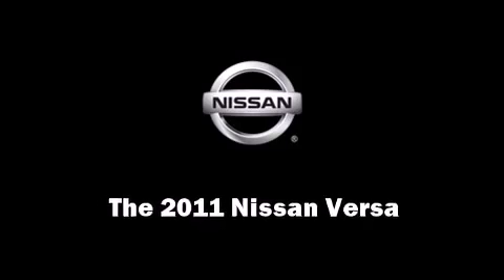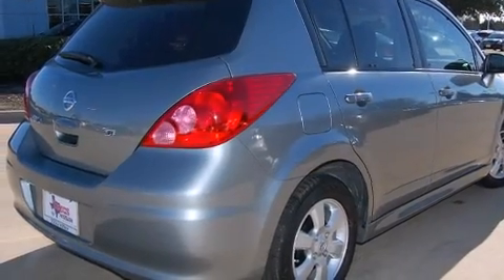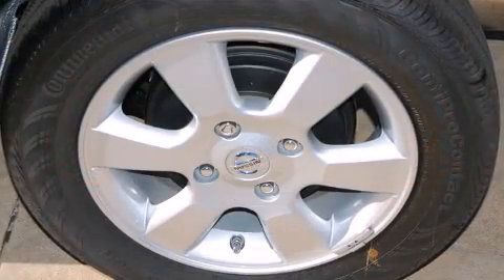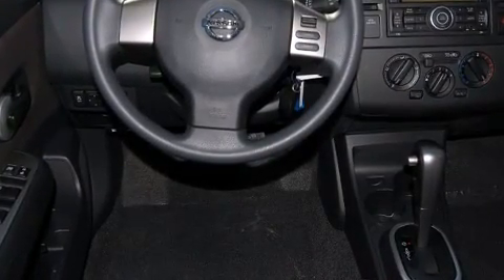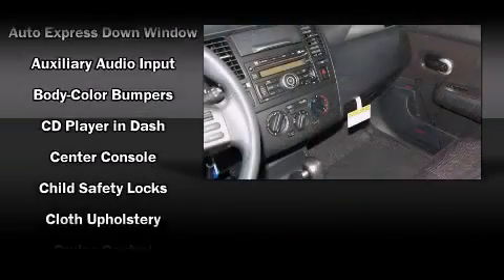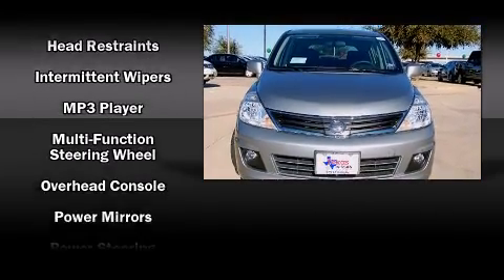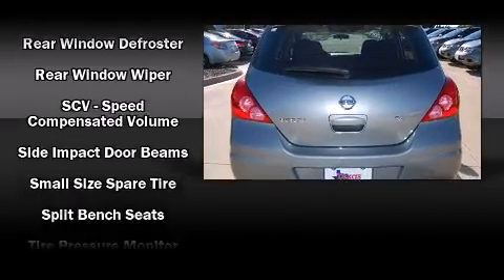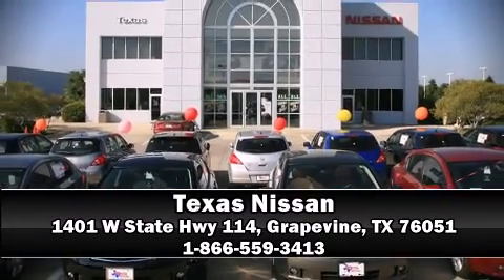2011 Nissan Versa 1.8SL in Grapevine, TX 76051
Texas Nissan
1401 W State Hwy 114

Climb inside the 2011 Nissan Versa. This 4 door, 5 passenger hatchback offers the latest in technological innovation and style. Smooth gearshifts are achieved thanks to the 1.8 liter 4 cylinder engine, and for added security, dynamic Stability Control supplements the drivetrain. Comfort and convenience were prioritized within, evidenced by amenities such as: a rear window wiper, a tachometer, front fog lights, power door mirrors, power windows, cruise control, and a split folding rear seat. Storage solutions are integrated throughout the interior, demonstrating thoughtful attention to detail Audio features include a CD player with MP3 capability, and 6 speakers, enhancing the audio experience throughout the interior. With side curtain airbags supplementing the rest of the safety network, you can be assured that you and your passengers will experience top-tier protection. We pride ourselves on providing excellent customer service. Stop by our dealership or give us a call for more information.